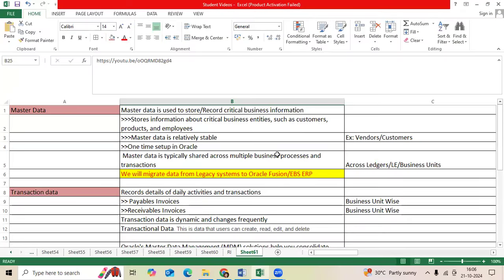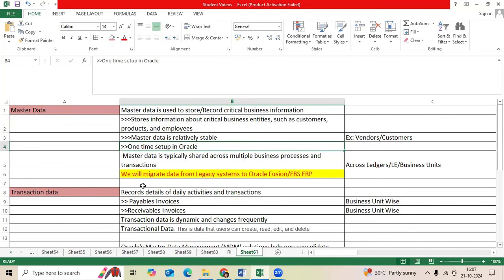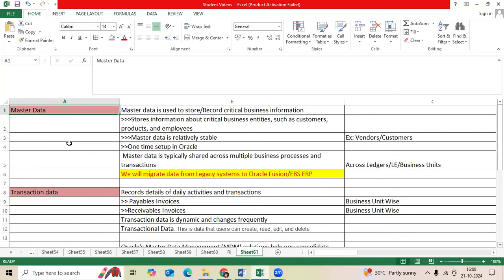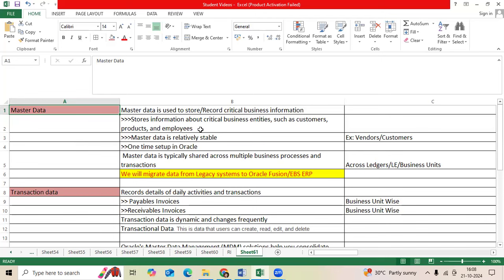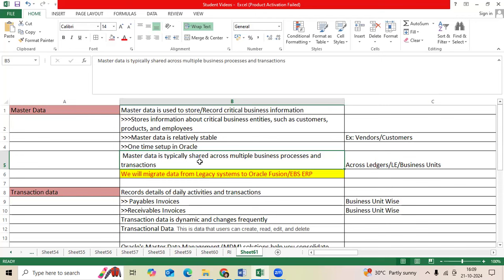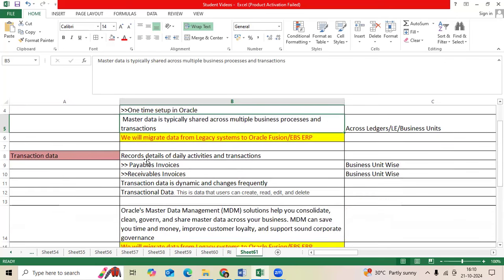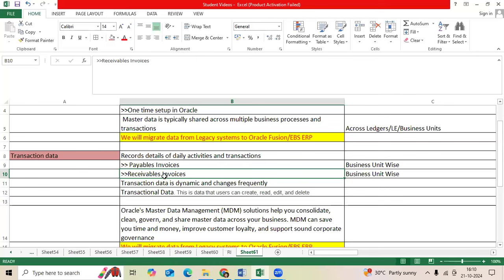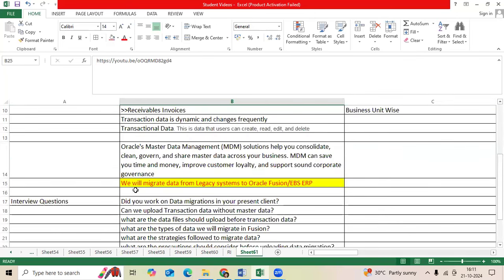Master Data Vs Transaction data in Oracle EBS/Fusion Financials. Data migrations Interview questions